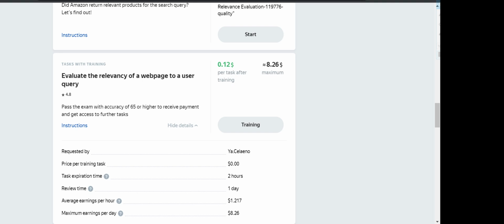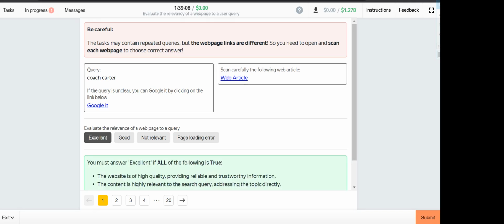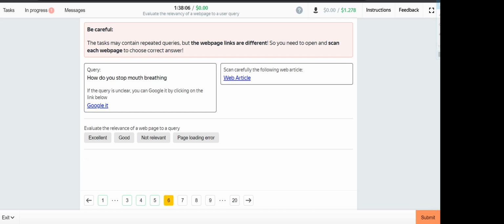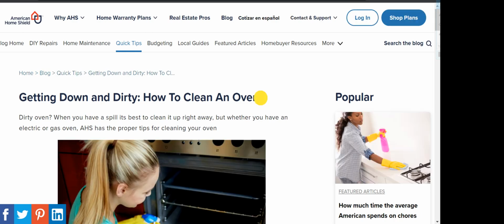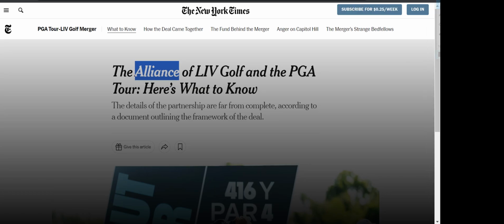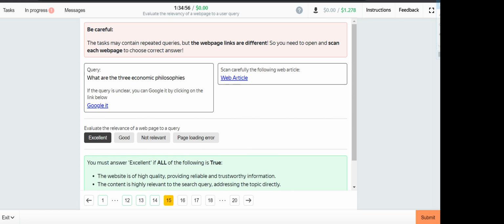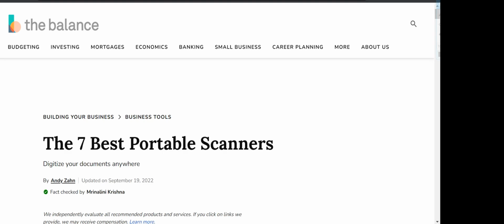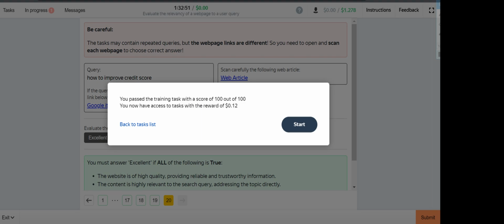Evaluate the relevancy of a webpage to a user query $0.12 Training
Evaluate the relevancy of a webpage to a user query 100%pass